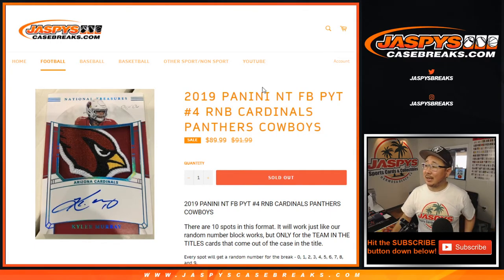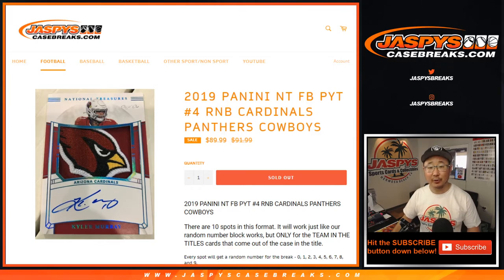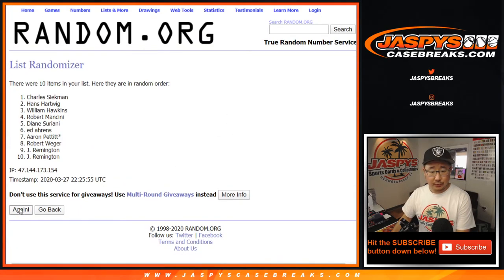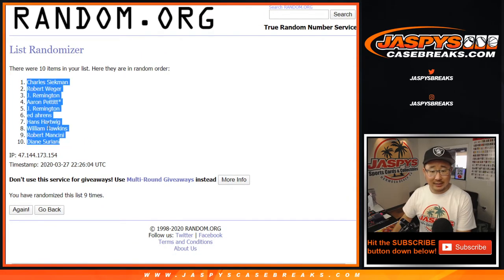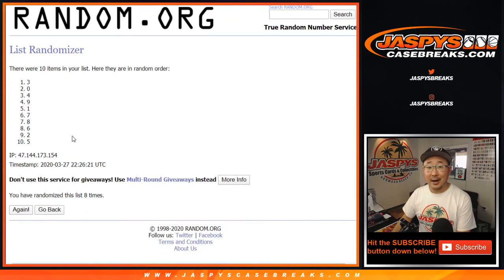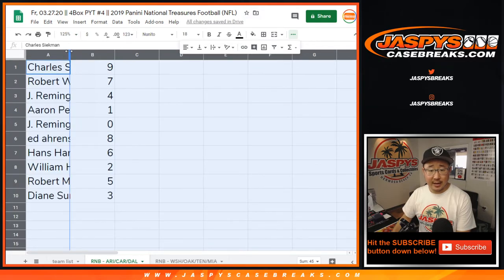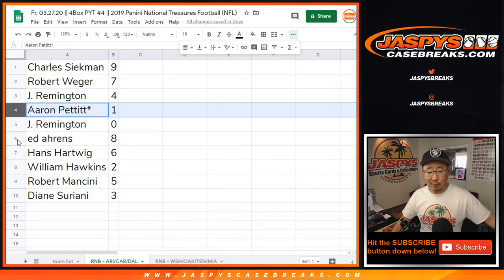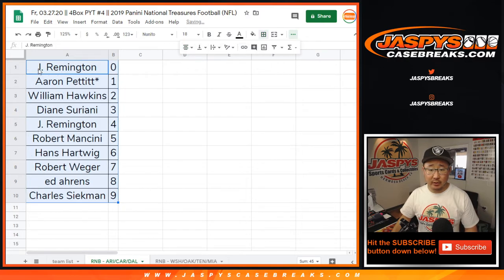RNB - ARI/etc || Fr, 03.27.20 || PYT #4 || 2019 Panini National Treasures Football (NFL)